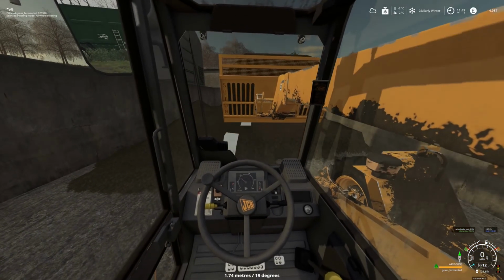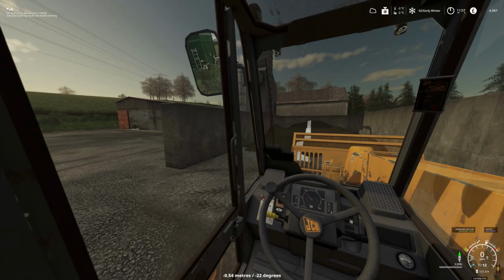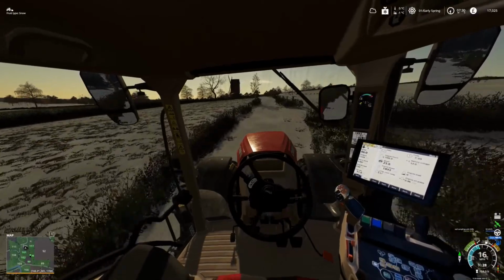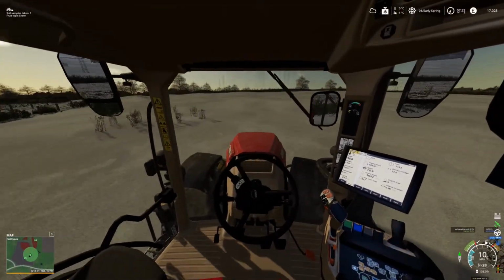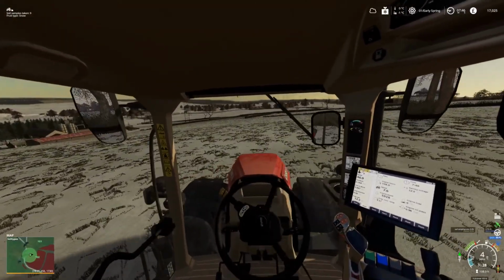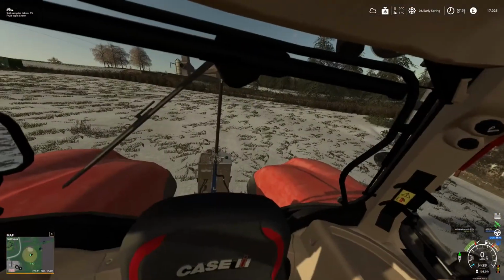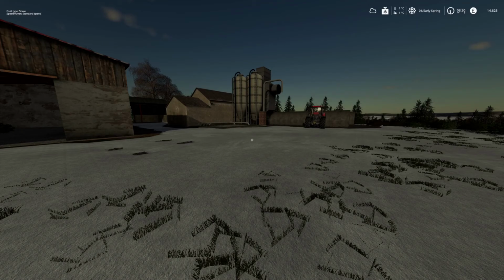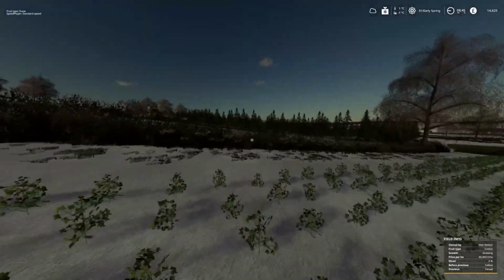Precision Farming Chellington Survival Role Play victor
Hello and welcome to this Vlog. I am Victor and this is my video's of my life as a young farmer starting out in the Chellinton Valley. I have just finished argre school. I still live at home with my parents, just looking to start getting in to farming and leaning the trade with the local farm hands.